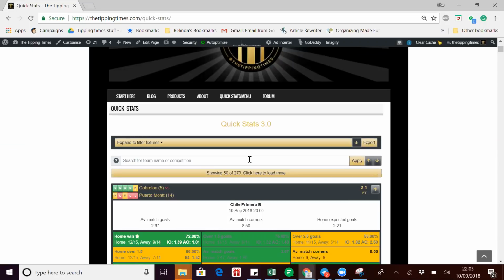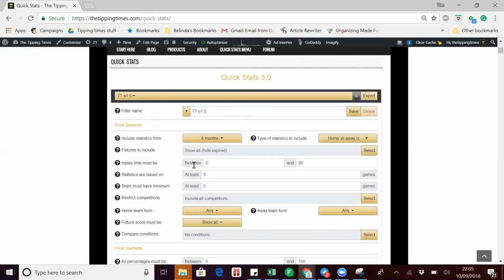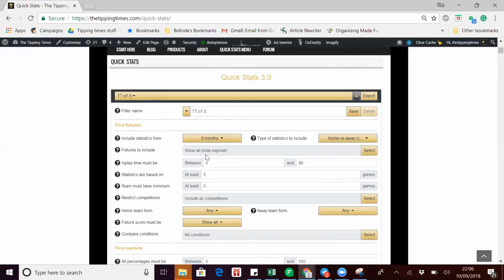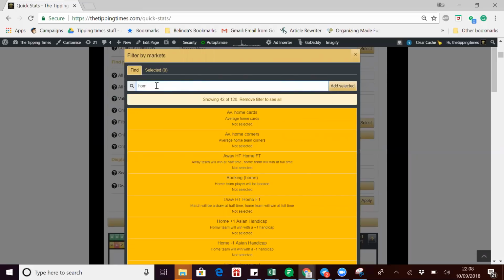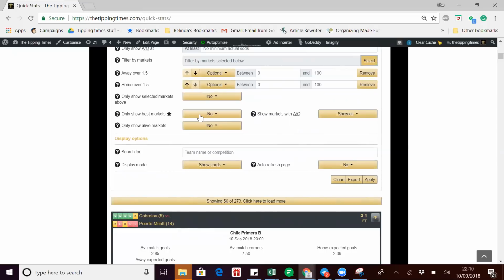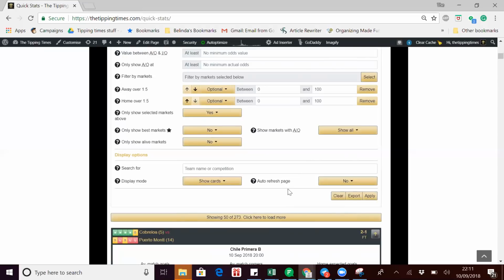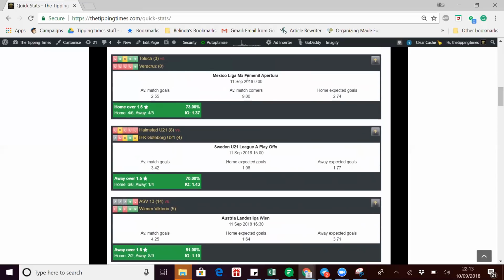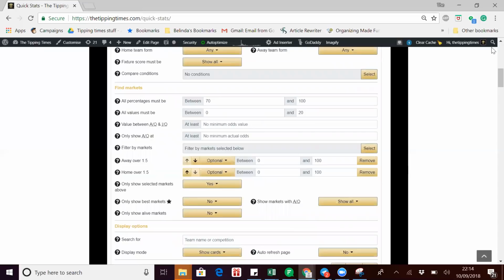How to create a simple filter in Quick Stats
Quick demo of how to create a one market filter for football/soccer predictions using QS, and how to edit and save different filter options